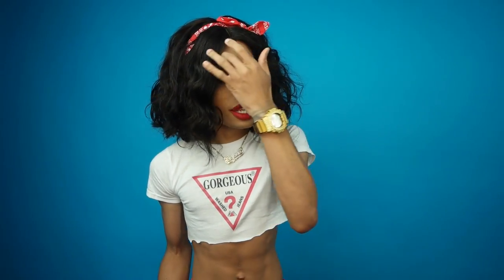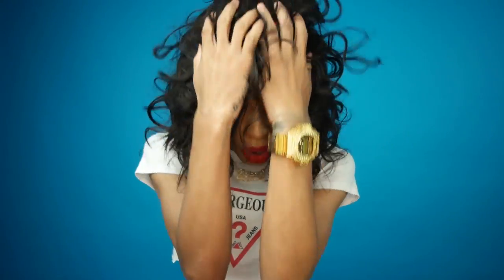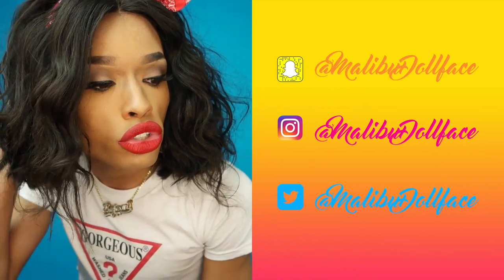Dansin Hair Review Luxury 10A Mink Brazilian Body Wave Virgin Hair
Get fuller, thicker Mink 10A virgin hair than ever before from Dansin Hair.

Follow @DansinHair on Instagram to join monthly 10A Virgin Hair Giveaway Activity!!!

iNSTAGRAM • @MalibuDollface
SNAPCHAT •@MalibuDollface
TWITTER • @MalibuDollface

Send Me Goodies :
MalibuDollface